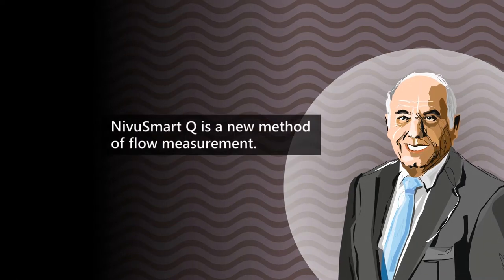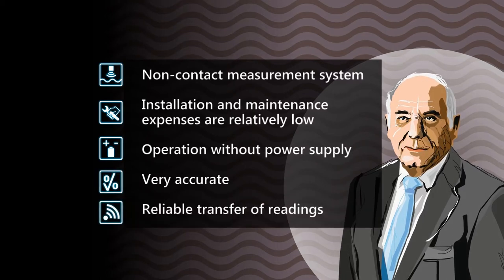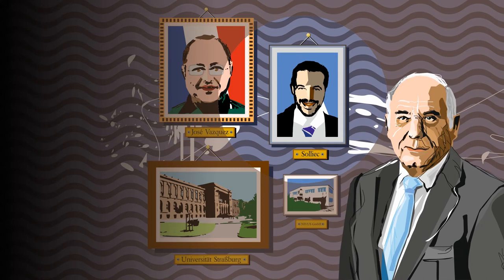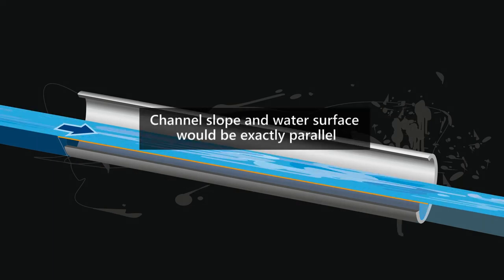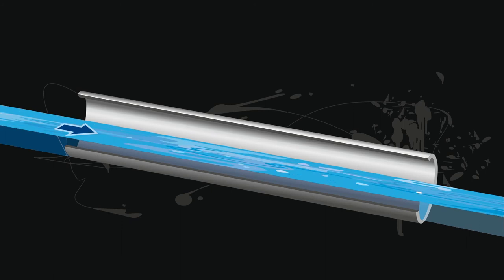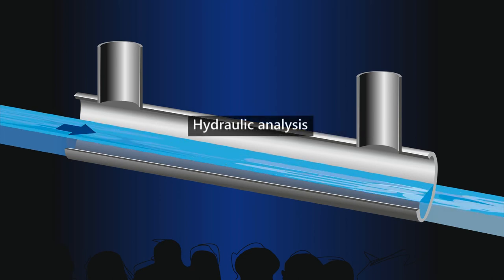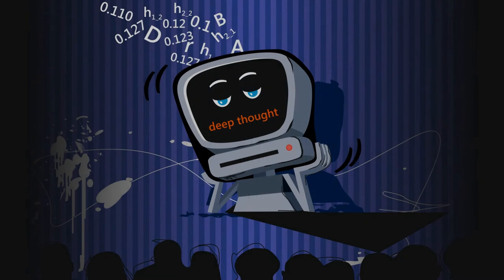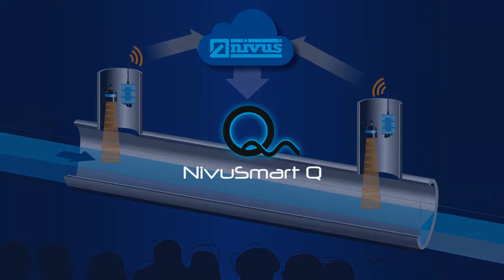NivuSmartQ - Smart Flow Meter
Smart Flow Metering for part filled Pipes and Channels

Hydraulic flow measurement using two parallel level readings. Accurate, contactless and with low maintenance requirements

NivuSmart Q ist ein neuartiges Messverfahren für die Durchflusserfassung mit zwei parallelen Füllständen. Die Füllstandsmessungen erfolgen in einem bekannten Abstand, z.B. in zwei auf- einander folgenden Schächten in einem Kanalsystem.
NivuSmart Q is a new measurement method for flow rate detection using two parallel level readings. The levels are measured in a known distance, e.g. by measuring in two consecutive shafts within a sewer system. The NIVUS exclusive metering system is putting geometrical conditions (such as slope, diameter and width of a channel etc.) and latest hydraulic flow models in relation to each other.

By using site-specific equations it is possible to compute flow rates with a remarkably high accuracy. The accuracy is comparable to other non-contact flow measurement systems. Calibrating the system provides an extra increase in accuracy.